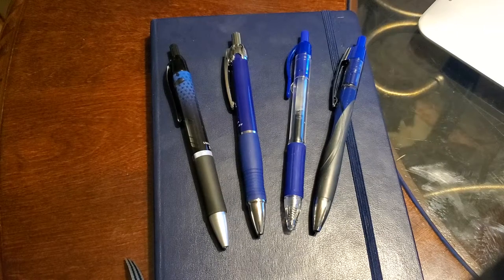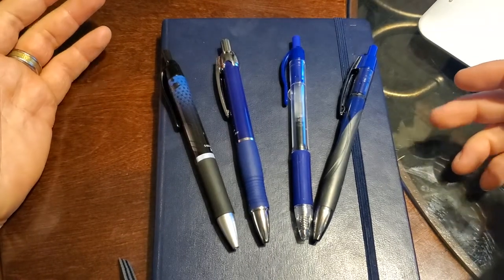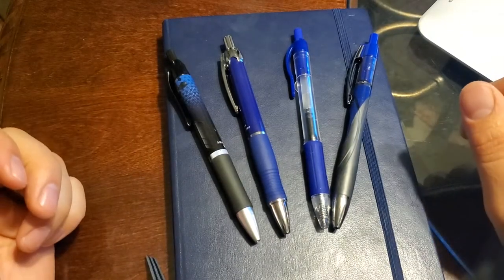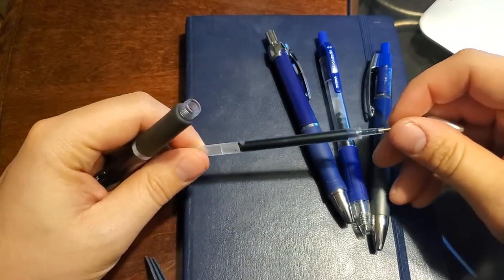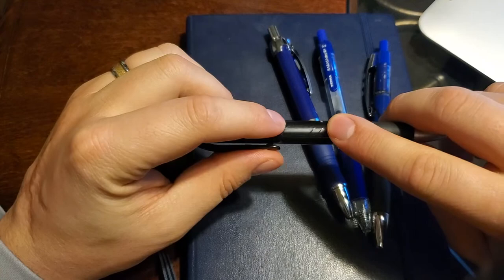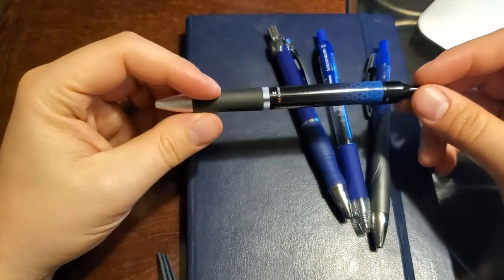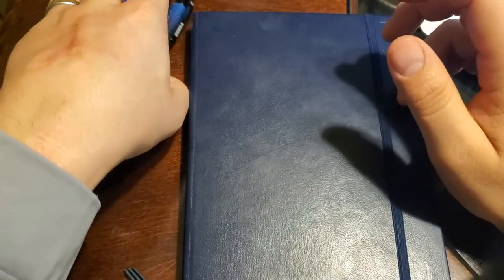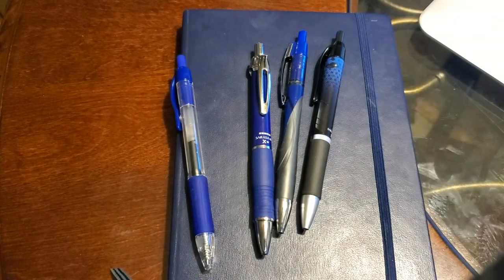Zebra Sarasa Dry X Series Review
You can also find me on my other platforms!